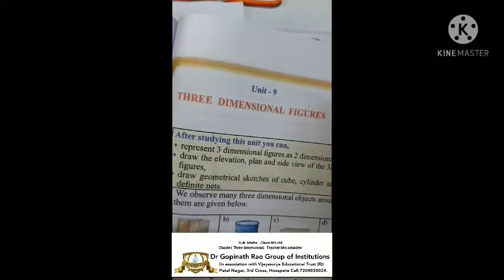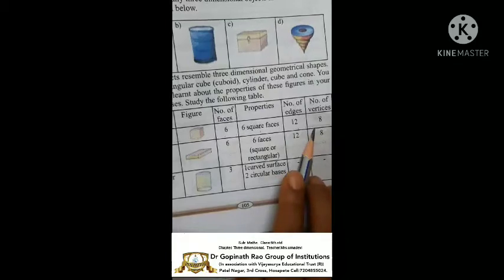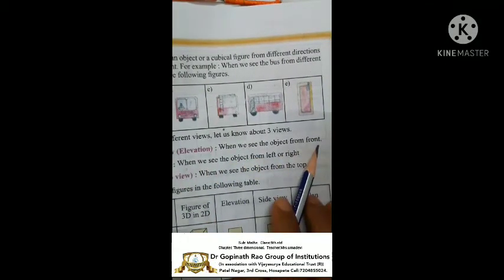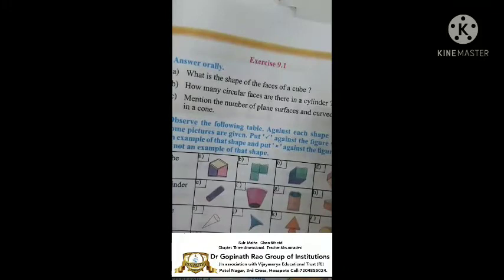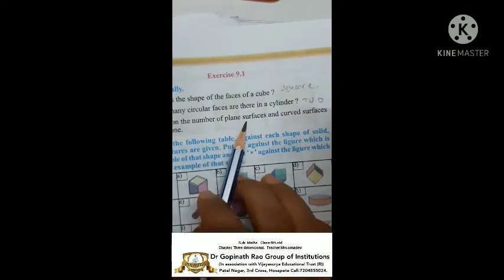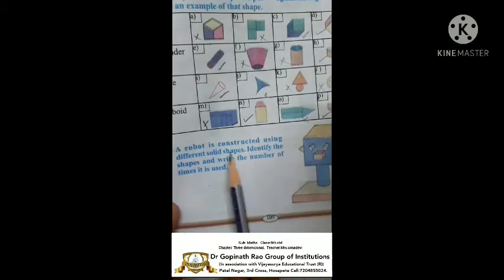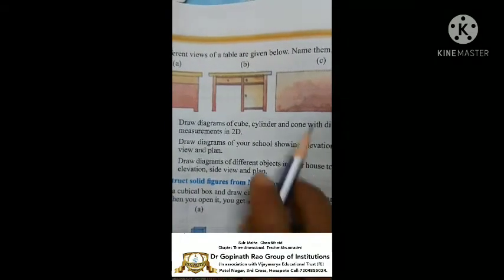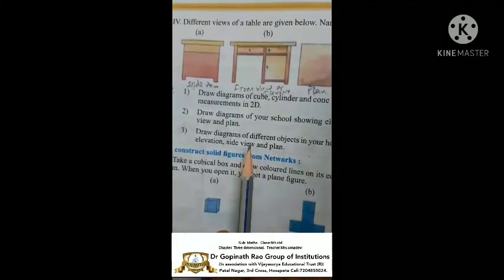Class-5th std Maths Three dimensional Figures by Mrs.uma devi